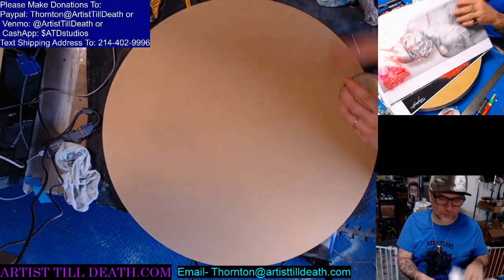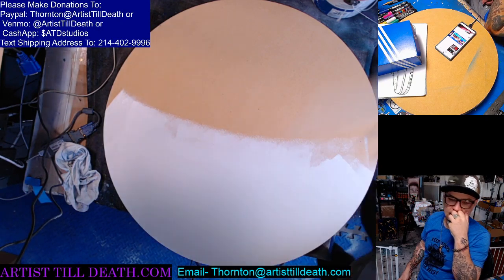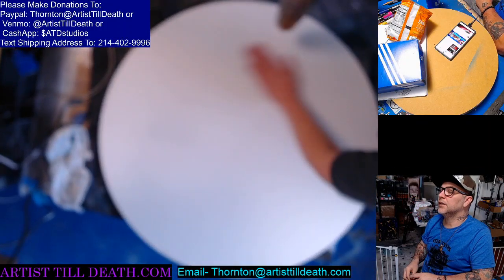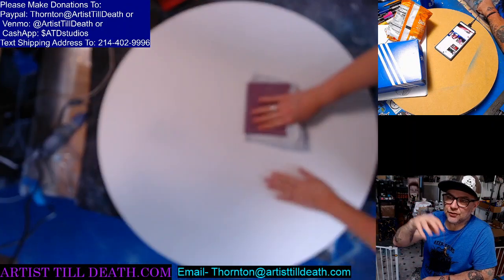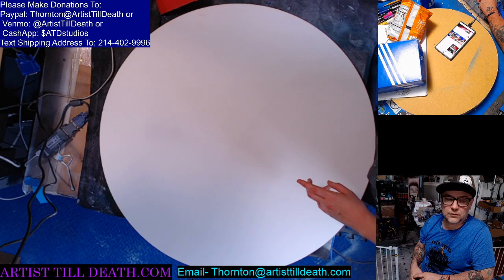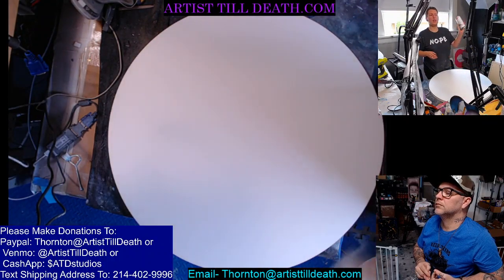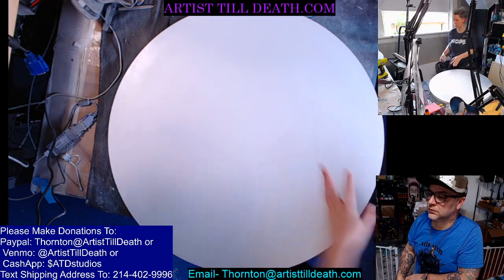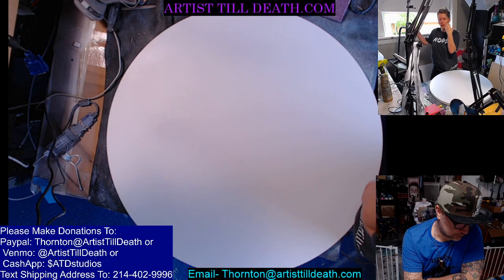How to prep a cradle board for pouring/alcohol inks/air brush